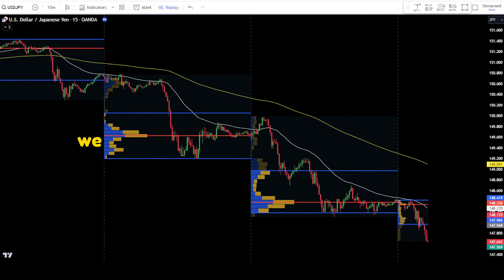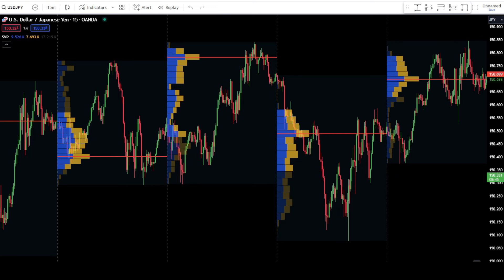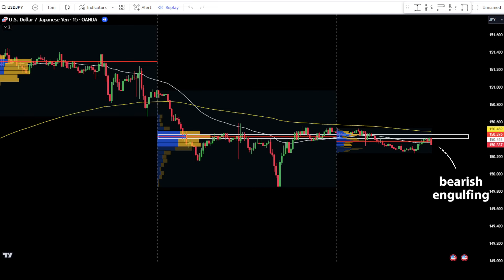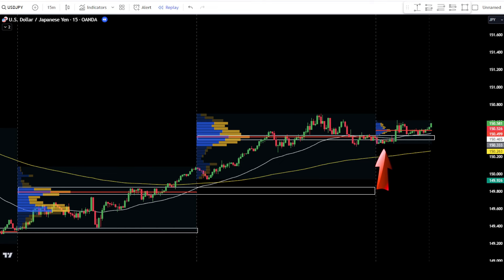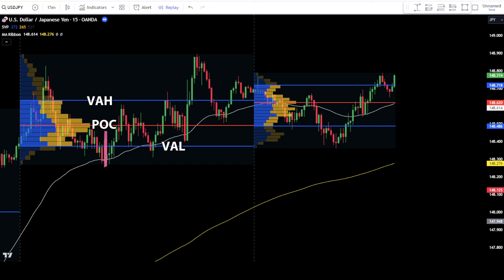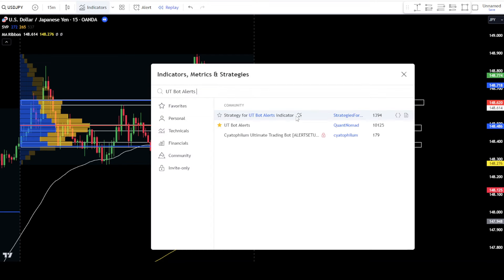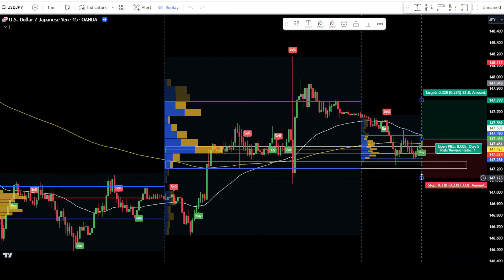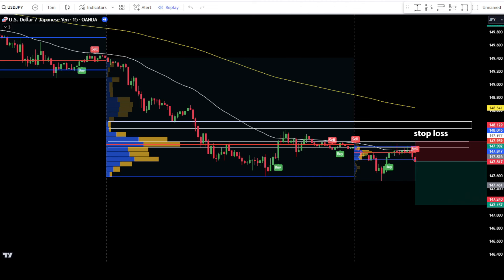Most Accurate Break and Retest Trading Strategy Using Session Volume Profile + Price Action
In this video, we will discuss the break and retest trading strategy using session volume profile, EMA, and price action candlesticks.

We will provide the two best ways to utilize the session volume profile trading strategy in this video. This trading strategy can be applied to all markets such as forex, crypto, stocks, and futures. Additionally, the session volume profile trading strategy can be employed across all timeframes. This means that the strategy is suitable for scalping, day trading, and swing trading.

The indicators used in this video include session volume profile, exponential moving averages or EMA of 50 and 200, and UT bot alerts.